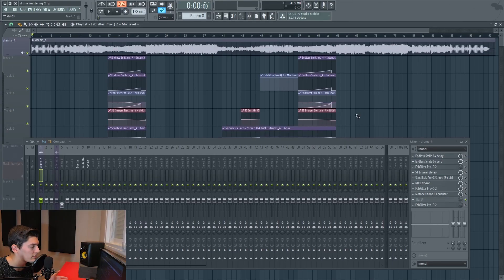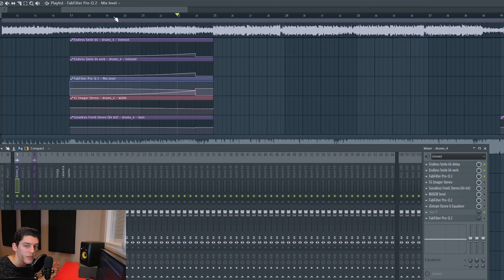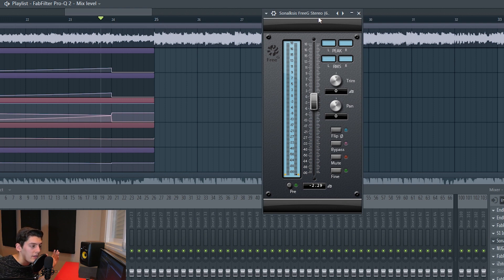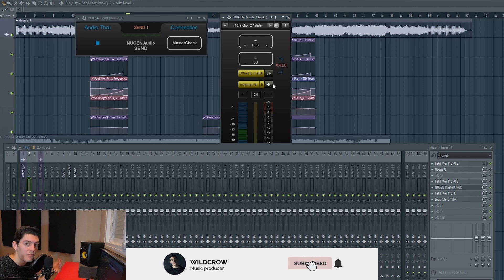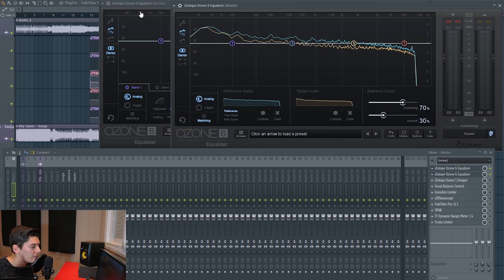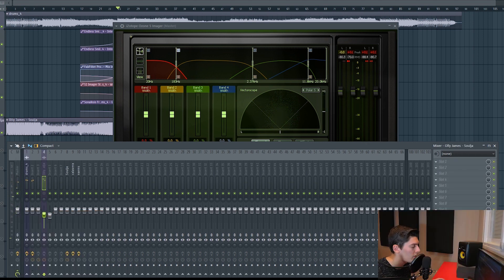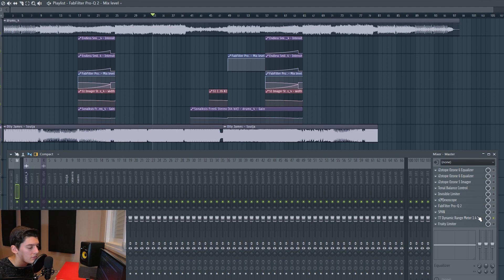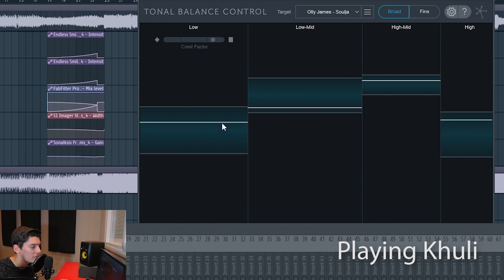HOW TO DO THE MASTERING OF KHULI | Walkthrough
My new track 'Khuli' together with Maski Banga is OUT NOW and today I'll show you how I mastered it🔥

▶▶▶ MY EQUIPMENT ◀◀◀